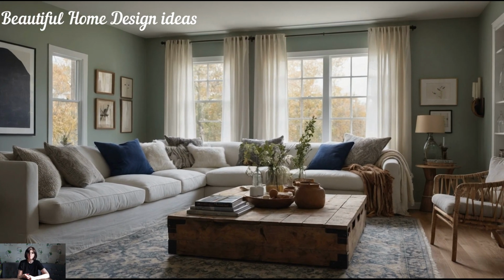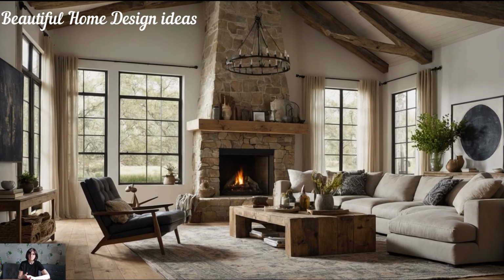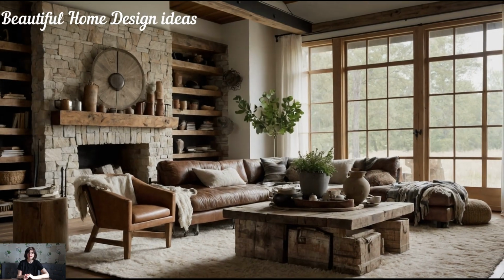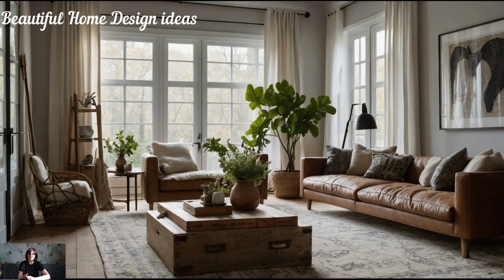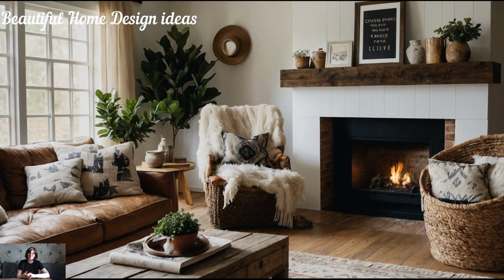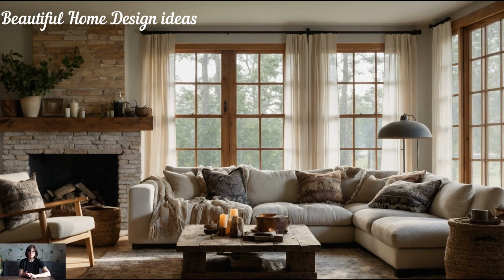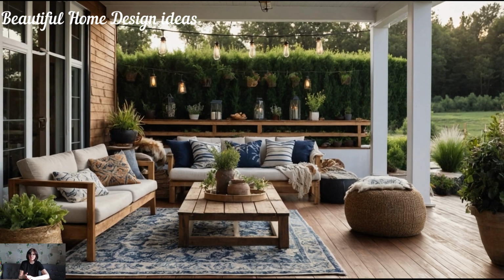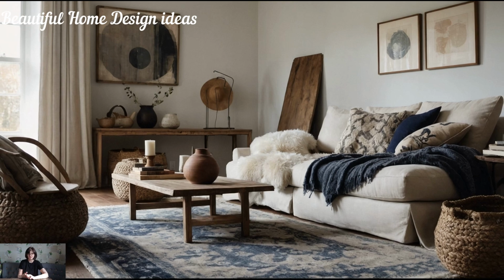Cozy Modern Farmhouse 2024: The Ultimate Guide to Transforming Your Home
Discover the charm and warmth of cozy modern farmhouse decor with our ultimate guide for 2024! In this video, we’ll show you how to transform your home into a welcoming sanctuary with stylish and practical farmhouse design tips. From rustic wooden accents and neutral color palettes to modern furnishings and chic decor, we’ll cover everything you need to create the perfect cozy modern farmhouse vibe. Whether you're updating your kitchen, living room, or bedroom, these ideas will help you achieve a harmonious blend of modern comfort and rustic charm. Get inspired to refresh your home today!
1. Cozy Modern Farmhouse 00:01:55
2. Color Palettes 00:04:05
3. Textures & Materials 00:06:35
4. Furniture 00:09:05
5. Decor & Accents 00:11:15
6. Lighting 00:13:55
7.Outdoor Spaces 00:16:45